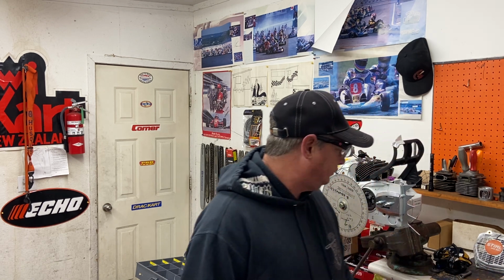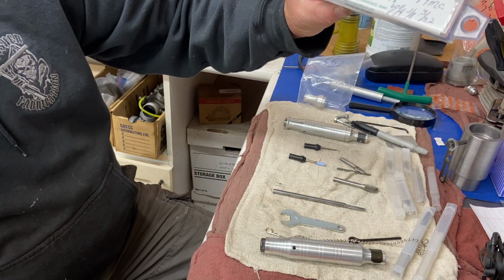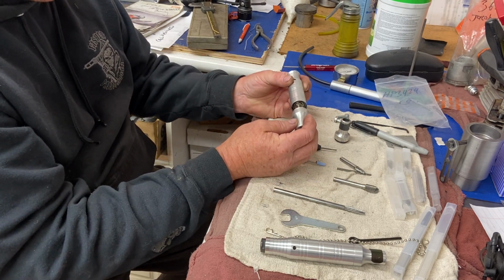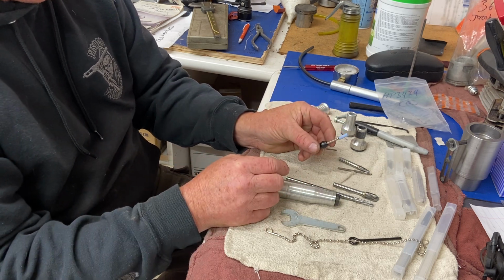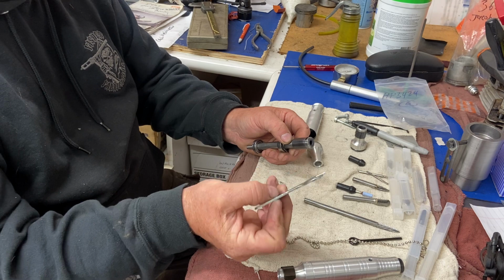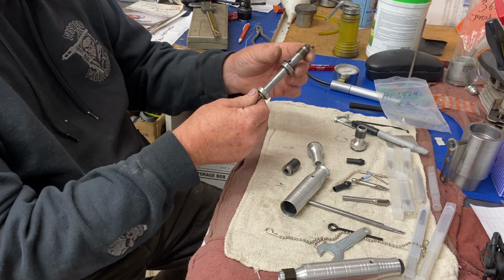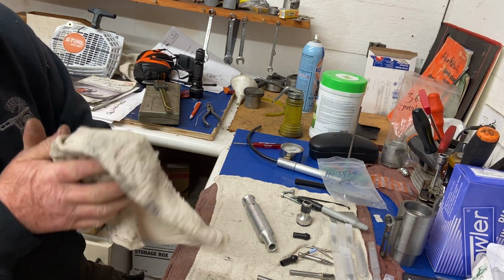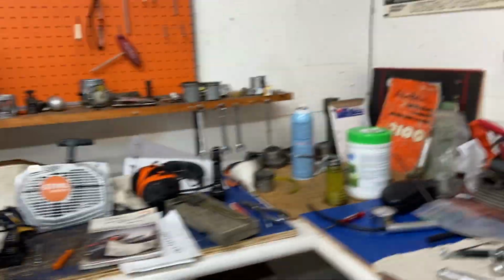Donny walkers chainsaws checking out ms881 and new tools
Donny walkers chainsaws showing stihl 881 and new tools